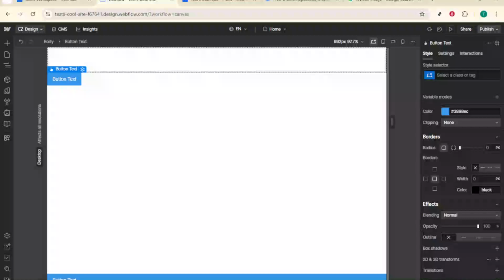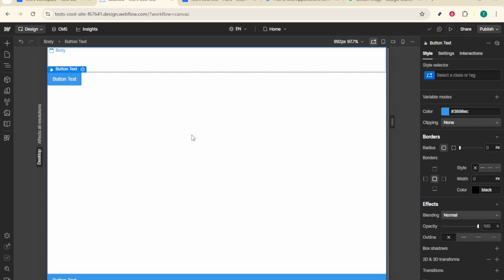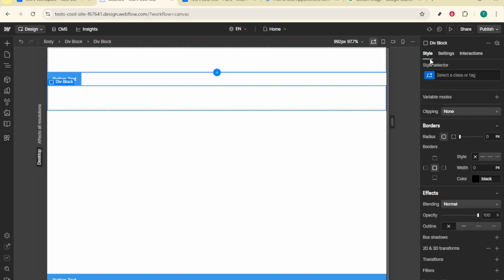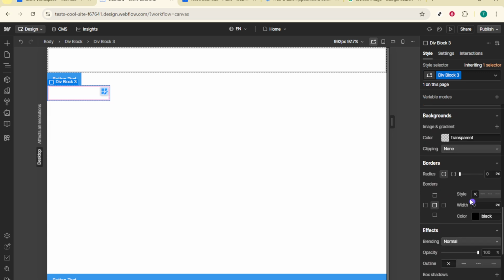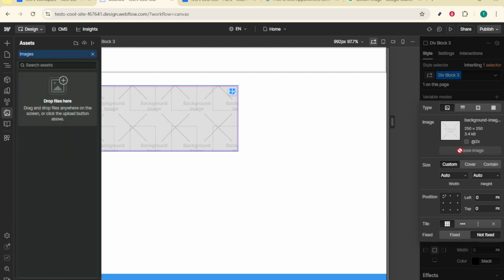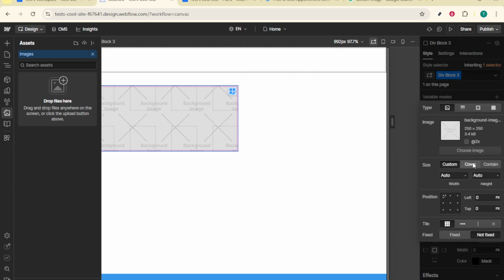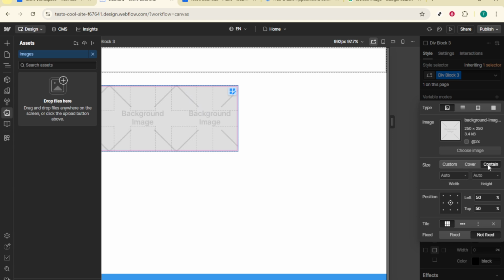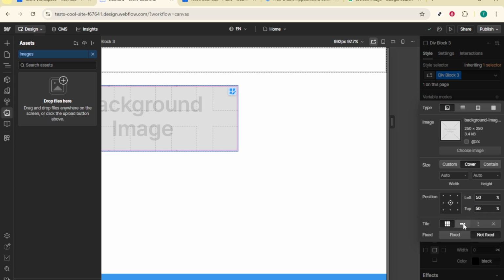How to Add Background Image to Webflow [2025 Guide]